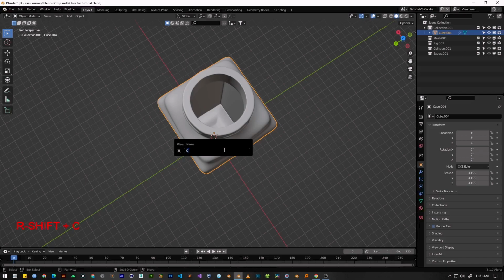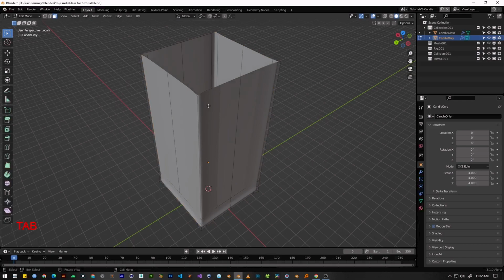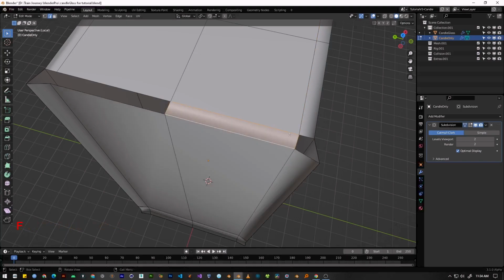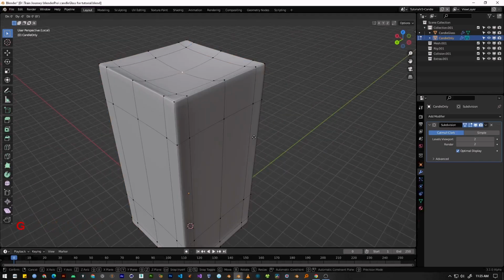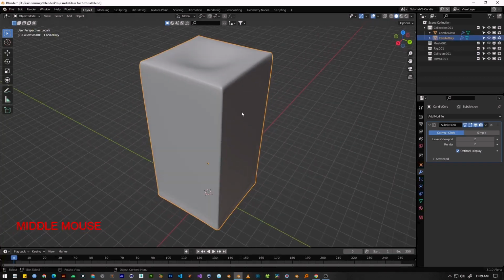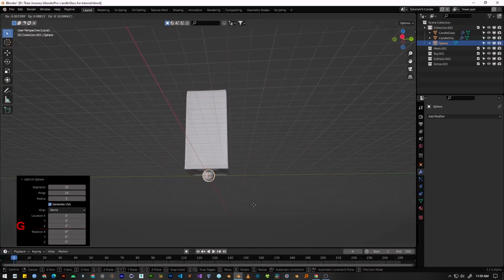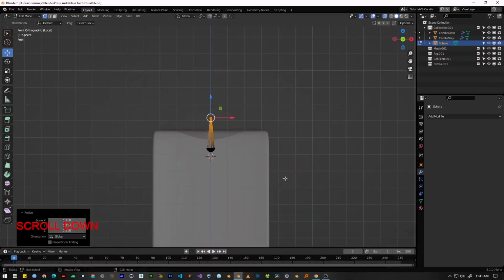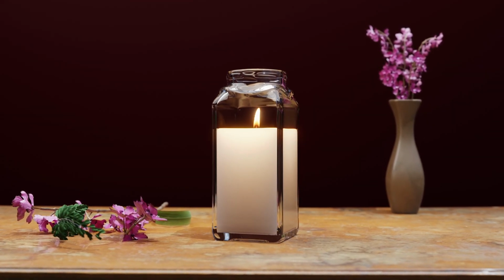Blender Beginner Tutorial Glass Candle Part 03